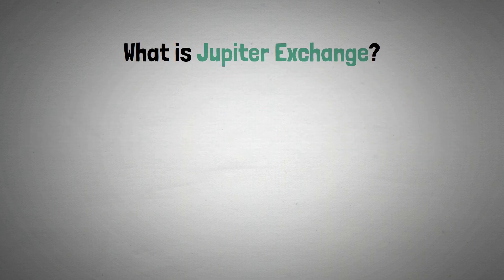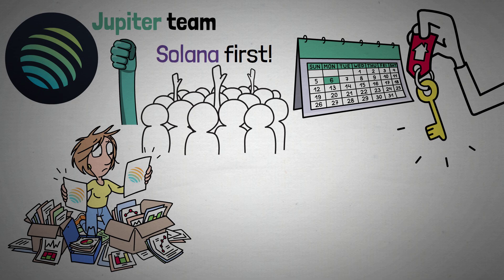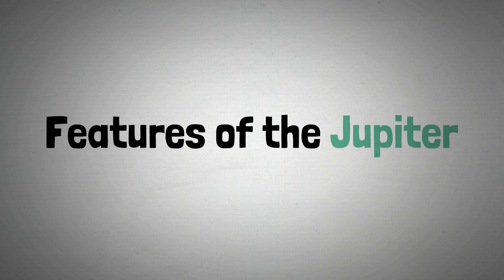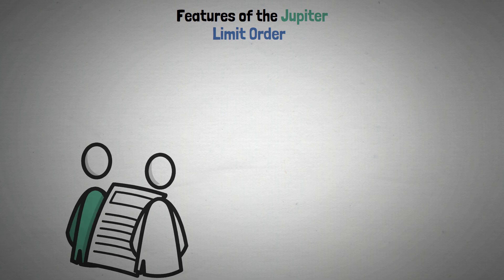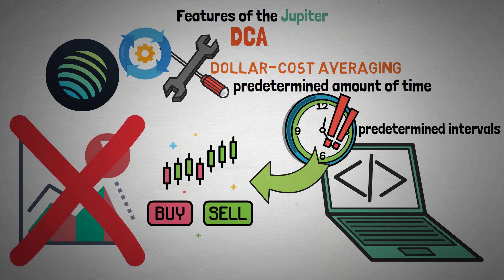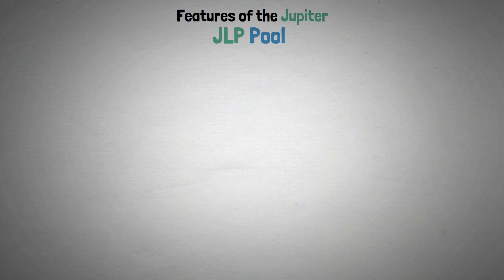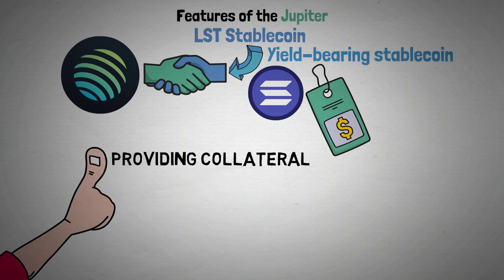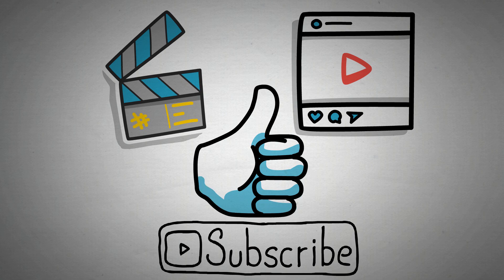What is Jupiter Exchange? - Unique Solana Swap Aggregator Explained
This video answers the questions: What is Jupiter Exchange (JUP)? - Most popular & Unique Solana's Swap Aggregator will be explained

Timestamps:
0:00 Intro
0:25 What is Jupiter Exchange?
1:06 How does Jupiter work?
1:41 Features of the Jupiter
4:12 Video end

Discover Jupiter Exchange (JUP) - The Leading DEX on Solana!

Explore Jupiter Exchange, a game-changing decentralized exchange built on Solana. Learn about its key features including smart swap aggregation, limit orders, DCA trading, token bridges, and perpetual trading with up to 100x leverage. Find out why traders love Jupiter's low fees, user-friendly interface, and innovative LST stablecoin system.

In this video, we break down:
-What Jupiter Exchange is and how it works
-Core features and trading tools
-JLP liquidity pools and earning opportunities
-The potential of the JUP token